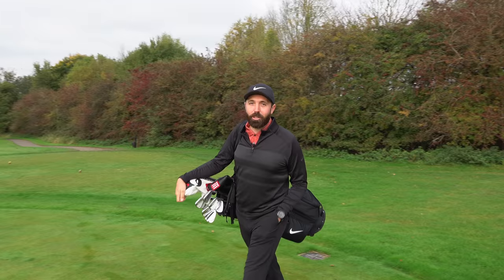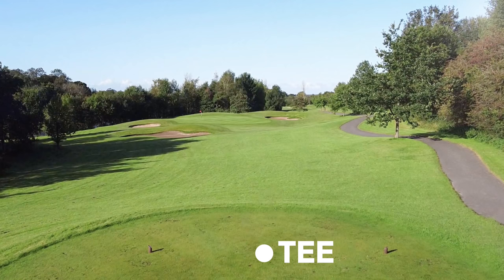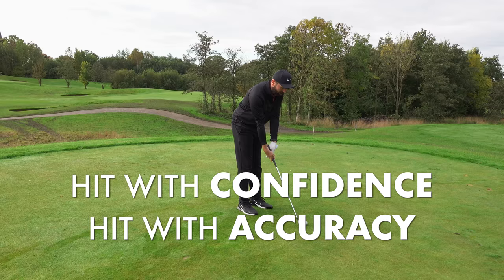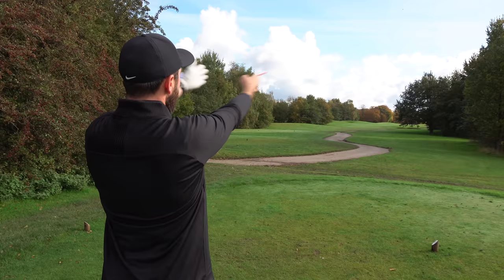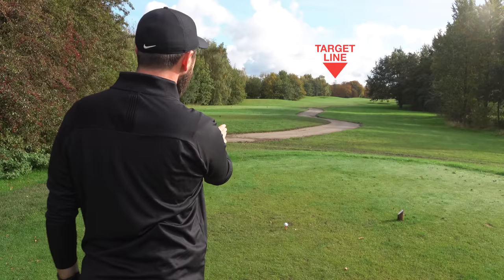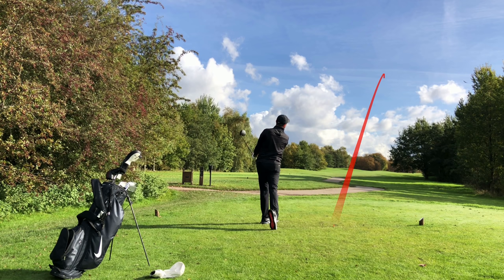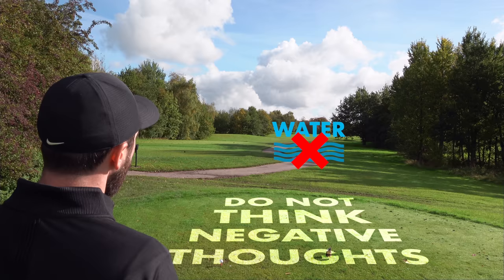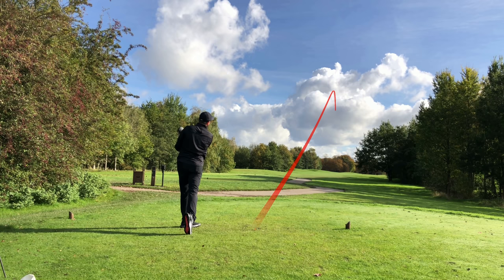3 ways to play BETTER GOLF - WITHOUT changing your technique!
3 ways to play BETTER golf WITHOUT changing technique!

In this video PGA Golf Professional Rick Shiels shows you how you can improve your golf WITHOUT changing your technique.

During this video Rick explains 3 very simple tips that if you follow will give you the tools to lower your golf score, lower your golf handicap and generally improve your golf!

WATCH TILL THE END point 3 is super important!